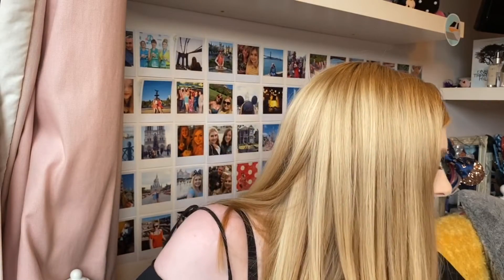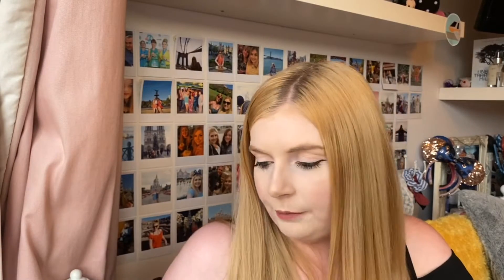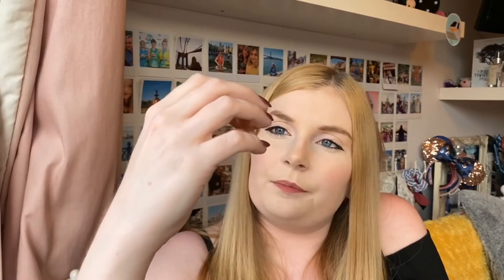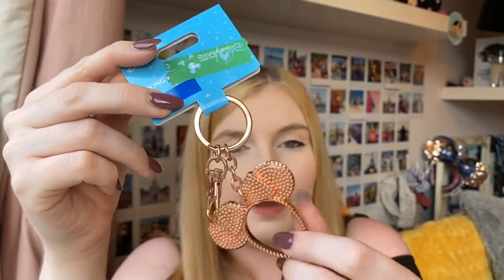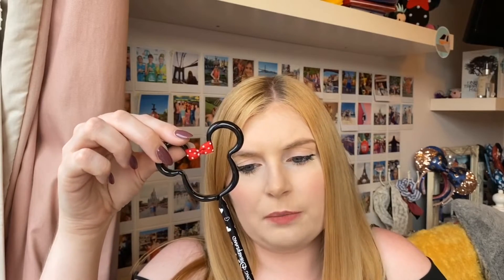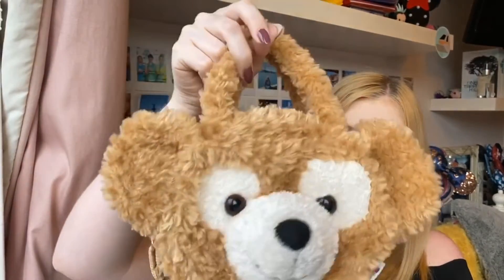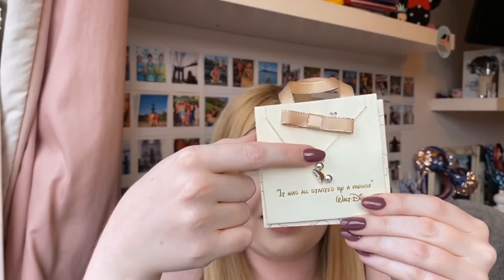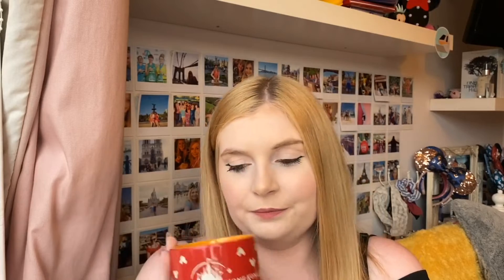Hong Kong Disneyland Haul | Asia Trip 2019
Hi my names Rachel, and I took part in the International College Program at Walt Disney World in summer 2013 as an attractions cast member in Tomorrowland
I'm now sharing all my hints and tips for visiting the parks :)
In this video I'm talking about the items I picked up from Hong Kong Disneyland in September 2019.